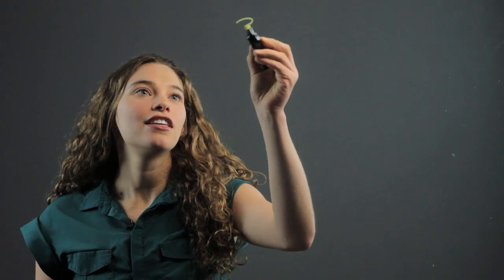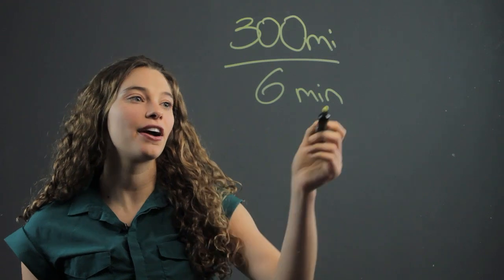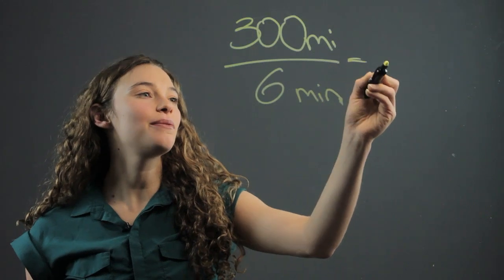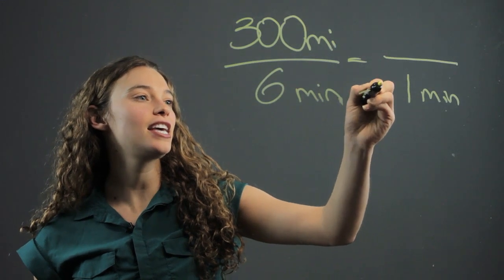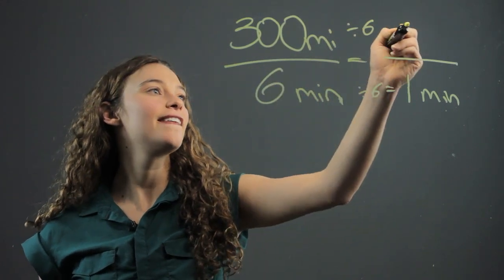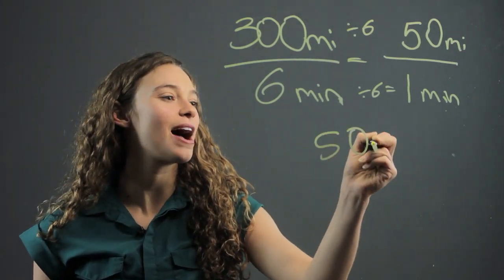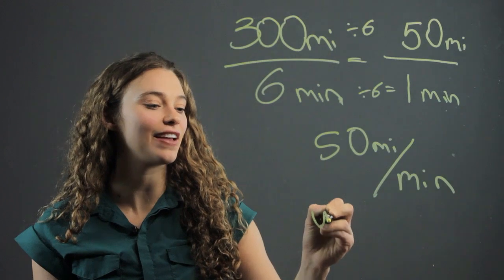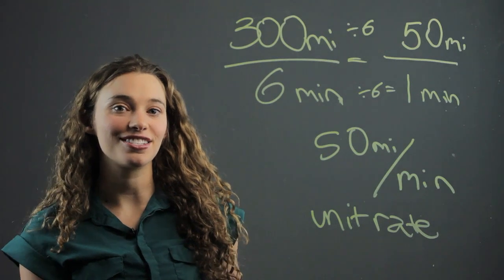How to Do Arithmetic Reasoning : Math Concepts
Doing arithmetic reasoning is something that you can do by paying close attention to the units you're talking about. Do arithmetic reasoning with help from a math professional in this free video clip.

Series Description: Many math concepts aren't nearly as complicated as people would have you believe. Find out about math concepts with help from a math professional in this free video series.